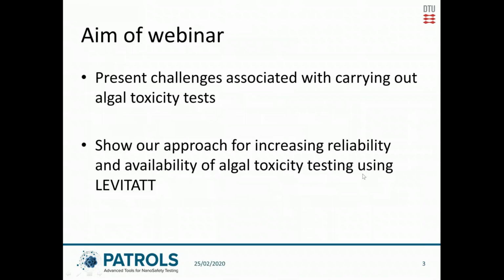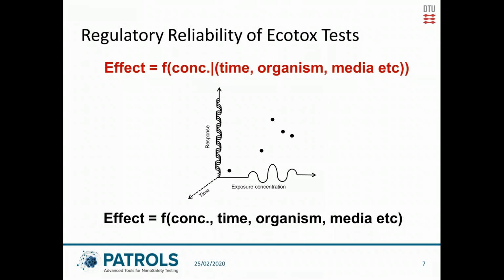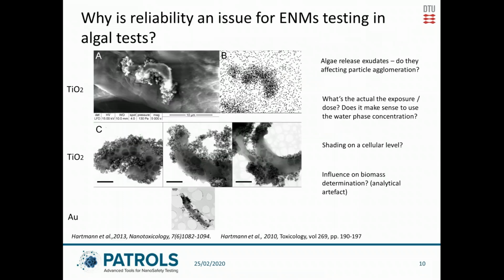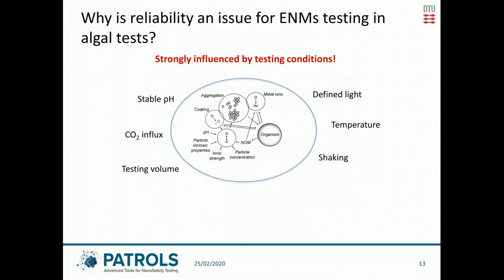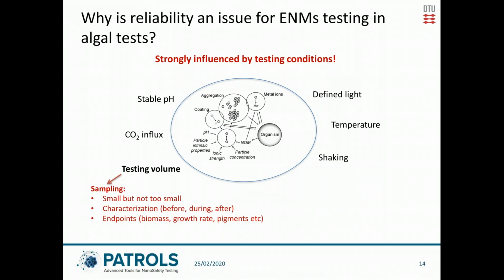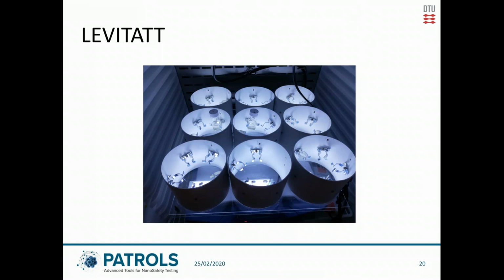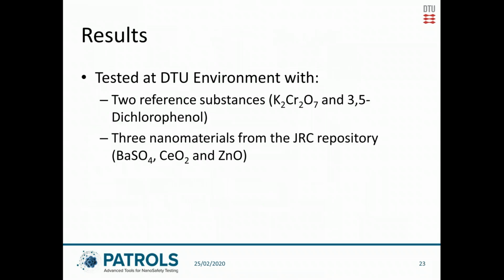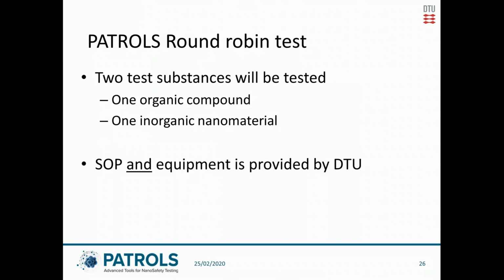Introduction and presentation of PATROLS approach for algal testing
This 30 minute webinar introduces H2020-funded project PATROLS and its work to develop reliable algal testing SOPs for nanomaterials for use within regulatory relevant research.  It introduces the LEVITATT (LED Vertical Illumination Table for Algal Toxicity Tests).